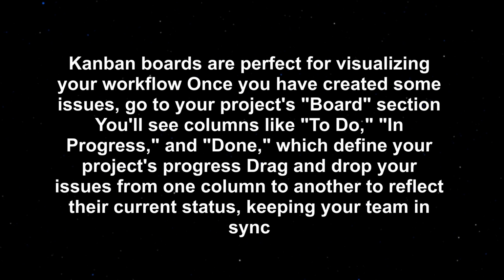How to Use Jira Software for Beginners | Jira Project Management Software - KevinHowTo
How to Use Jira Software for Beginners | Jira Project Management Software presents a comprehensive guide for beginners to use Jira, covering creating projects, managing issues, and collaborating on various project scenarios. It outlines easy issue tracking, team-oriented collaboration, and project management, delivering a step-by-step guide for those new to the platform.

00:00 Intro
00:08 Creating a Project
00:22 Managing Issues
00:38 Kanban Boards
00:51 Collaboration
01:04 Insights